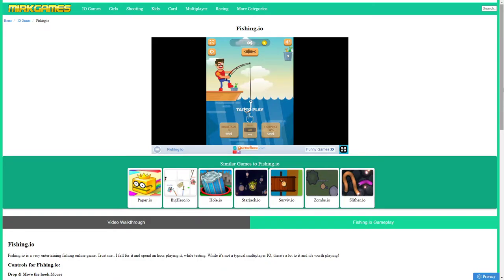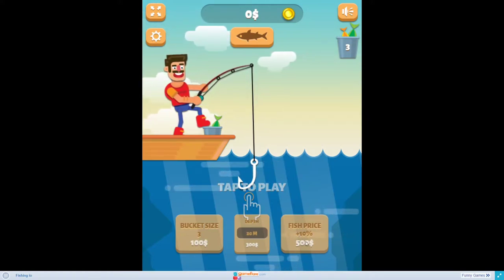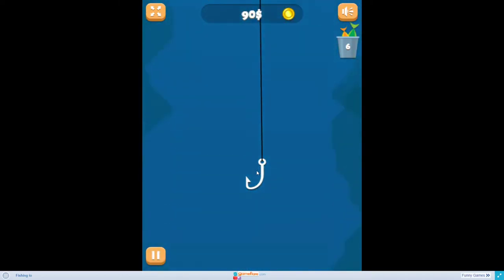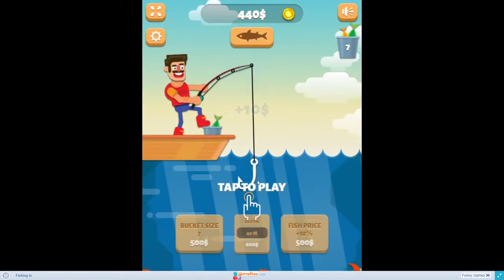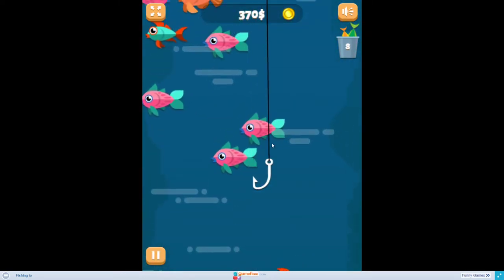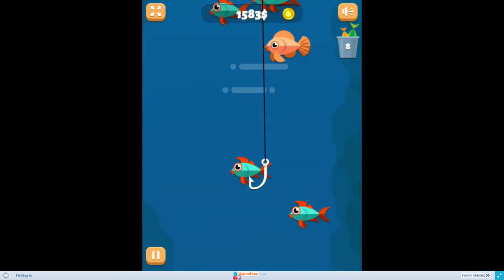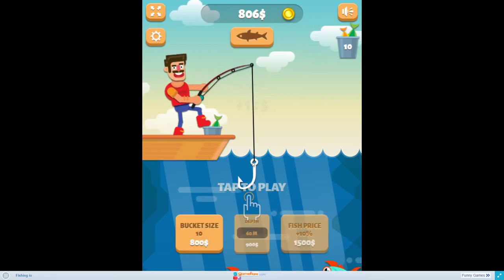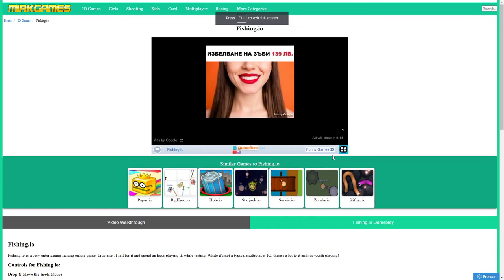Fishing.io How To Play Walkthrough (Straight To The Point)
Video tutorial on how to play Fishing.io.